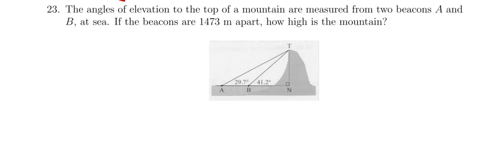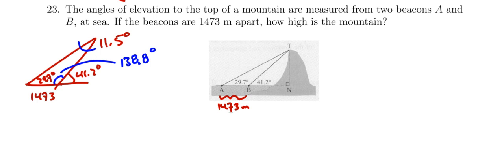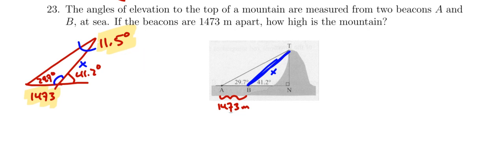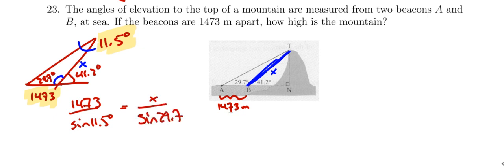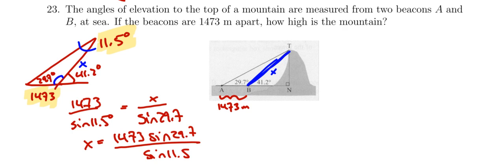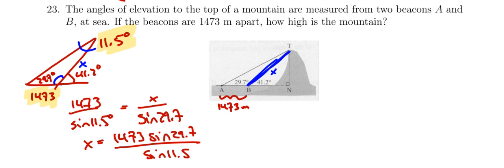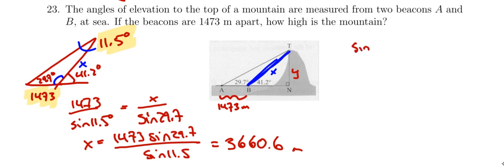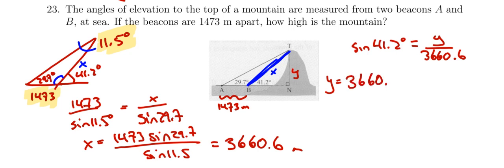Find the height of a cliff using angles of elevation 23